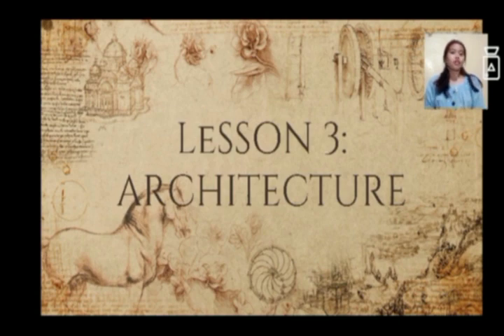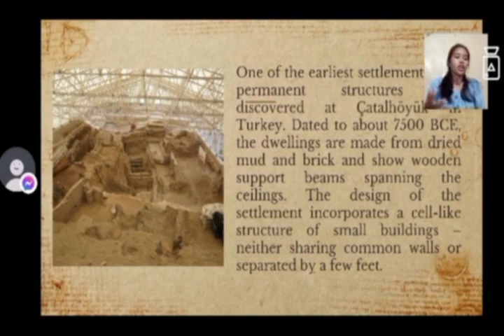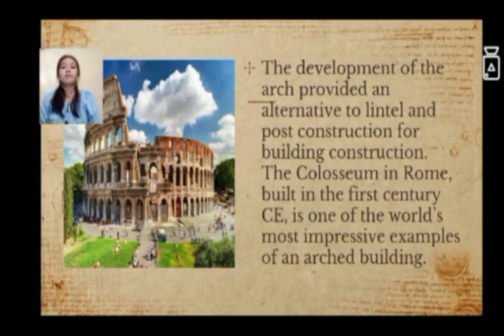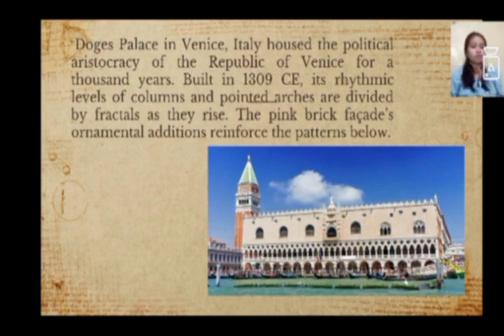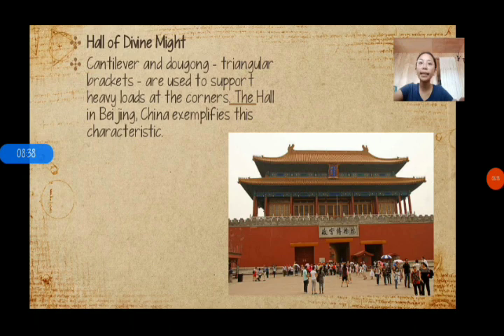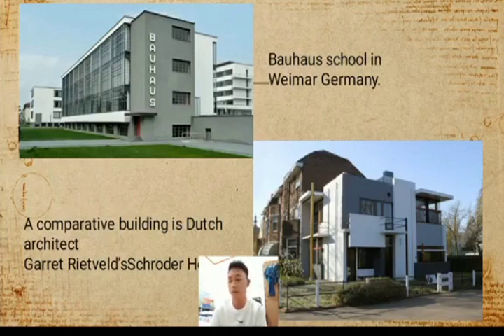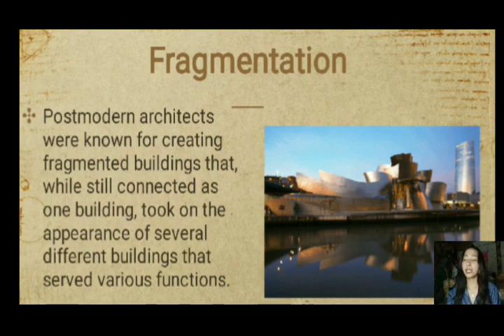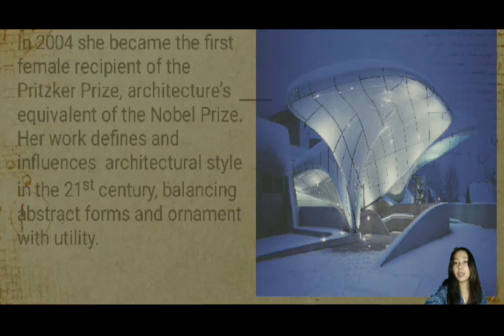GROUP 7 ARCHITECTURE